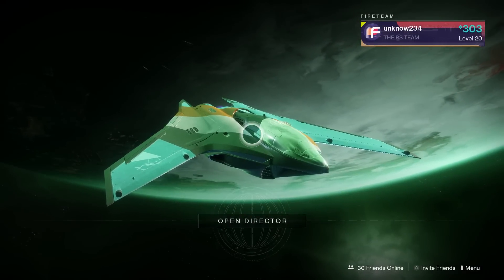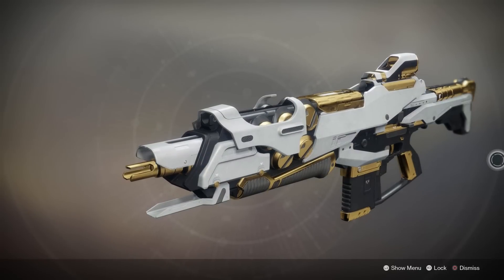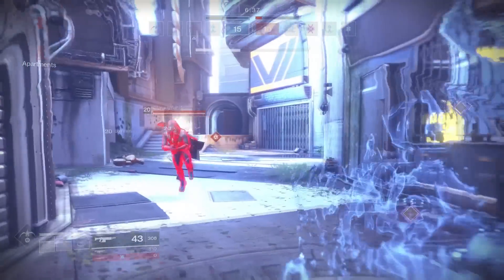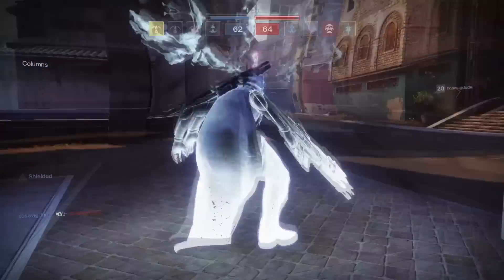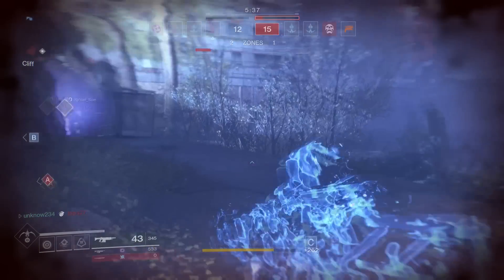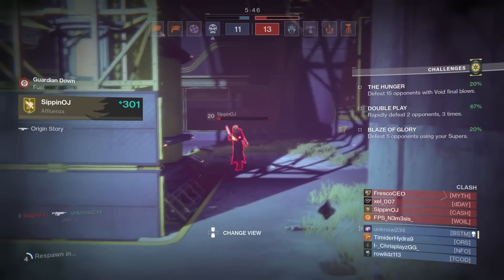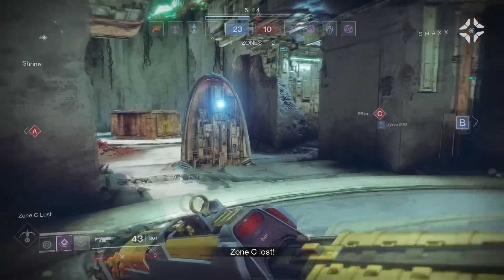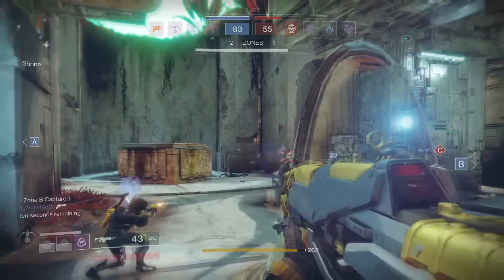Its Beautiful | Ros Lysis II Rare Auto | PVP Gameplay Review | Destiny 2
THIS BLUE IS PRETTY GOOD